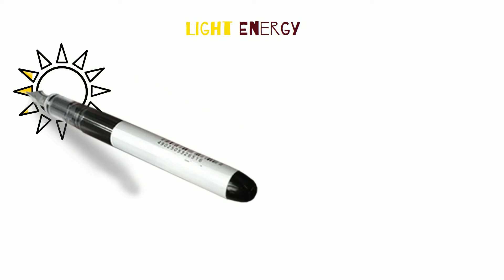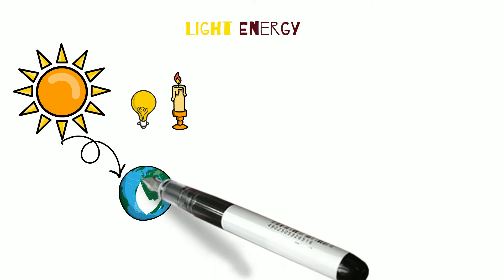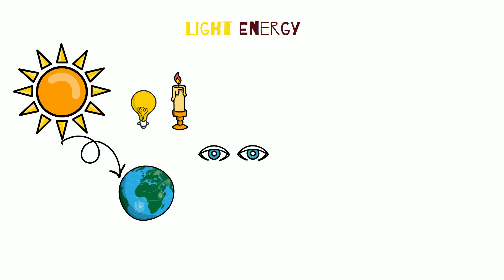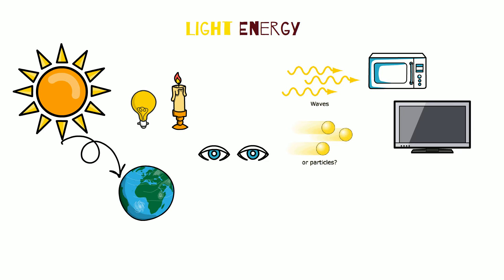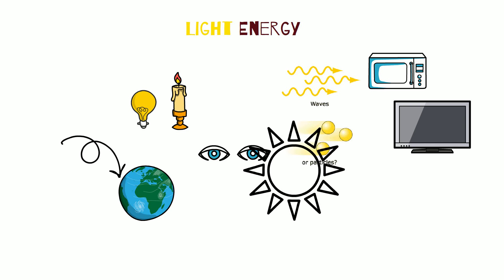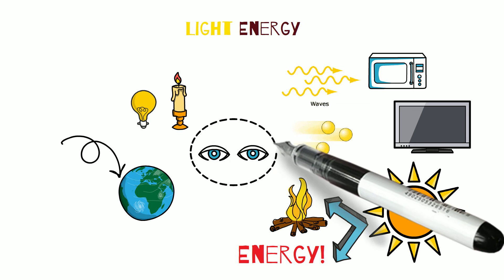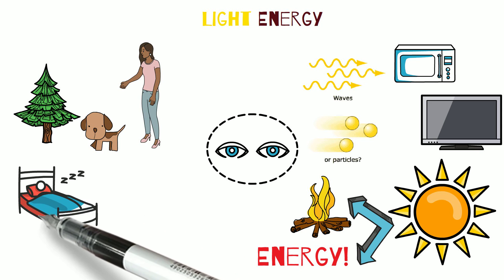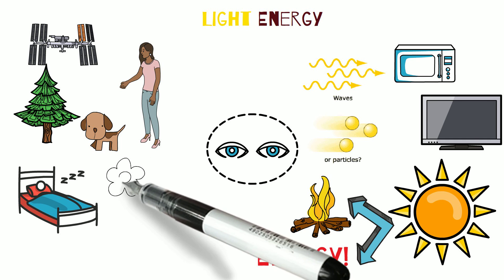Light Energy Explained for Kids With Fun Examples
Let's learn about the the different types of energy and the  fascinating world of light energy! This science video explains how sunlight, a key example of solar energy, travels in light rays. We'll explore natural light, solar energy in  my series of videos for kid. Check out  this and my other types of energy videos that are  making science for kids fun and accessible.

If you would like more information about science anchor charts and vocabulary posters, please visit my TPT store to purchase the anchor charts and posters for your grade level that you teach. They are perfect for displaying in the classroom. The anchor charts and vocabulary posters are for yearlong teaching and can be used digitally or printed out.